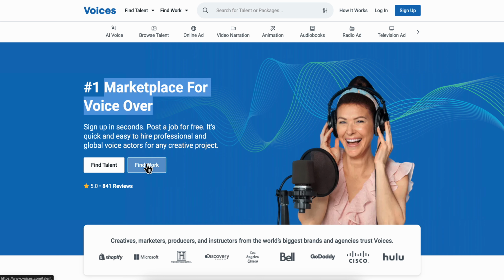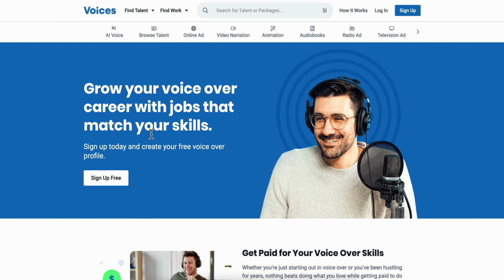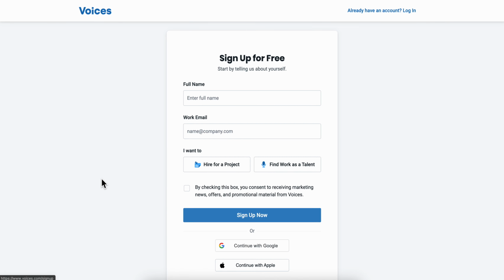How To Use Voices.com For Beginners 2O25 | Full Guide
How To Use Voices.com For Beginners

If you are looking for a video about how to use voices.com for beginners, here it is! In this video I will show you how to use voices.com for beginners. Be sure to watch the video to the very end because you will learn how to use voices.com for beginners. That's easy and simple to do from your phone or computer.

🎙️📝 Delve into our comprehensive guide on how to use Voices.com for beginners and kickstart your journey into the world of voiceover work with confidence. Whether you're new to the industry or looking to expand your skills and opportunities, Voices.com provides a user-friendly platform to connect voice talent with clients seeking professional voiceover services.

Here's how to use Voices.com for beginners:
✅ Complete Your Profile: Fill out your profile with relevant information about yourself, including your voiceover experience, skills, and samples of your work.
✅ Explore Job Postings: Browse through the job postings on Voices.com to find projects that match your interests and skill level.
✅ Listen to Demos: Listen to demos and samples provided by other voice actors to get a sense of the industry standards and various voice styles.
✅ Submit Auditions: Record and submit auditions for projects that you're interested in by following the client's instructions and requirements.
✅ Communicate Professionally: Maintain professional communication with clients through the messaging system on Voices.com, clarifying any questions and confirming project details.
✅ Record High-Quality Samples: Record high-quality voice samples that showcase your skills and versatility as a voice actor, ensuring clarity and consistency in your recordings.
✅ Review Offers: Review offers from clients and negotiate rates and terms that align with the scope of the project and your experience level.
✅ Deliver Exceptional Work: Once hired, deliver exceptional voiceover recordings that meet or exceed the client's expectations, paying attention to deadlines and project specifications.

👍 If you found this guide helpful, consider sharing it with other aspiring voice actors who might also benefit from learning how to use Voices.com. Let's empower beginners to pursue their passion for voiceover work! 🎙️📝